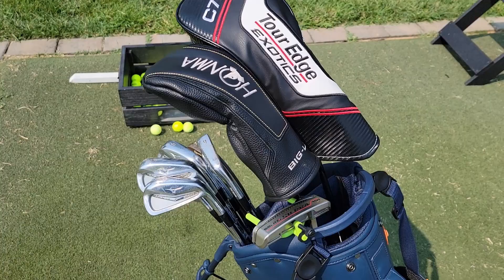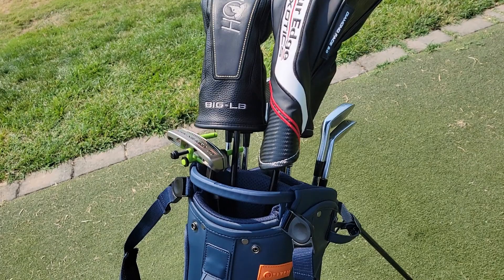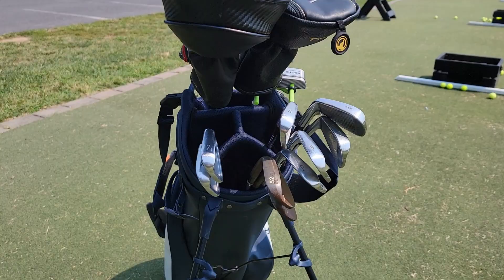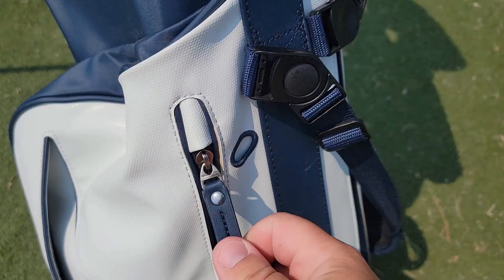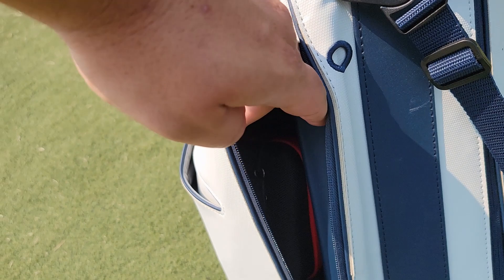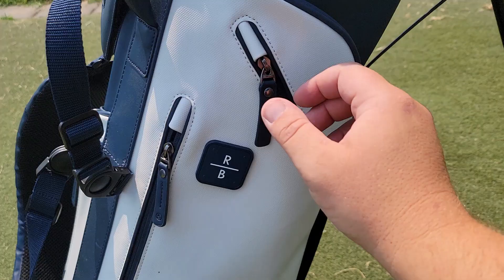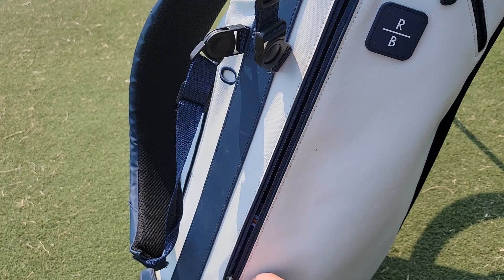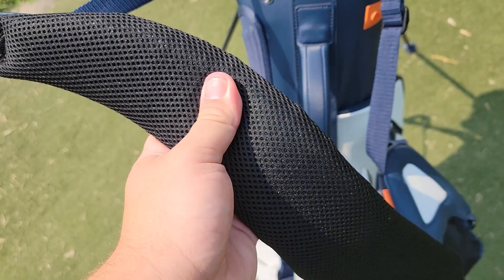REVIEW: The Stitch SL2 golf bag will turn heads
If you've ever been playing golf and seen someone sporting a really cool-looking golf bag, there's a chance it was the Stitch SL2. Ryan Ballengee reviews the bag that's oriented toward the walking golfer, including what he likes most about the bag.